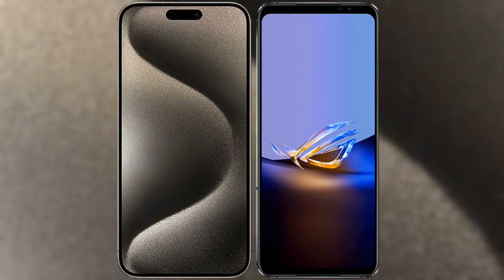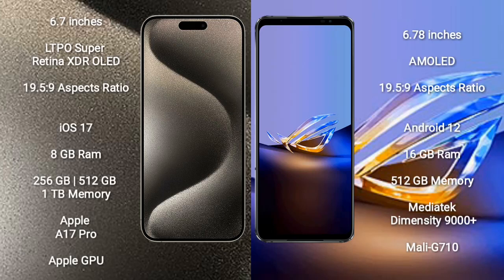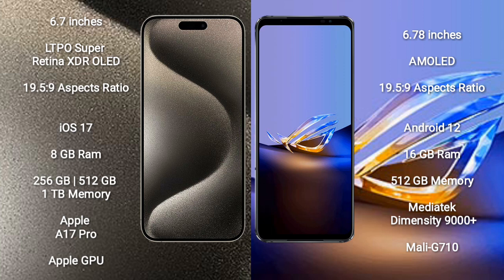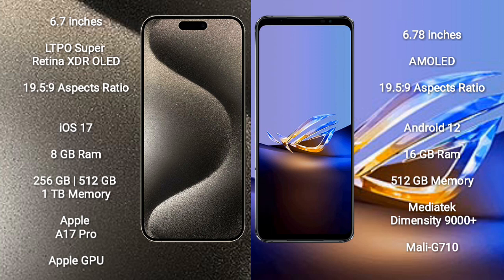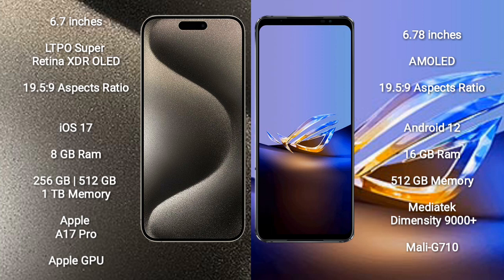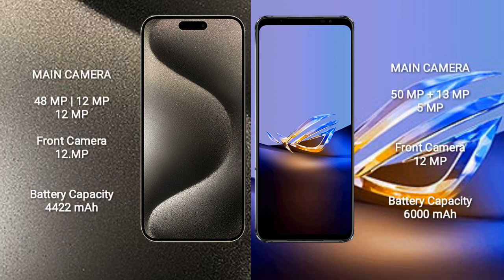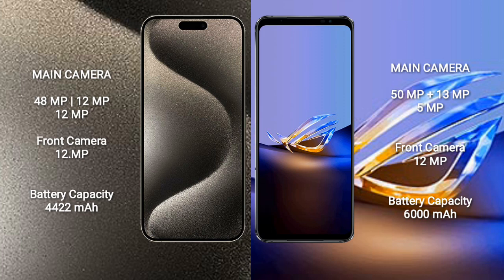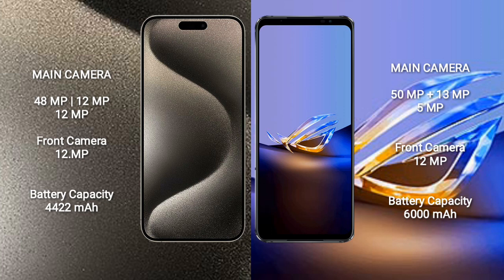iPhone 15 Pro Max vs Asus ROG Phone 6D Ultimate Review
iphone 15 pro max vs asus rog phone 6d ultimate
15 pro max vs rog phone 6d ultimate